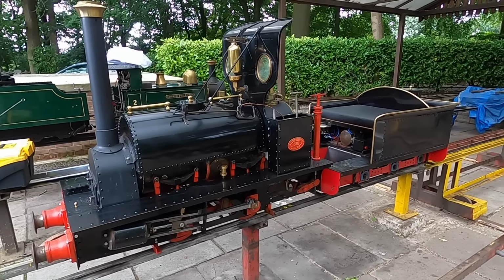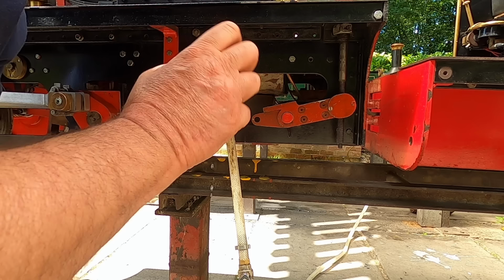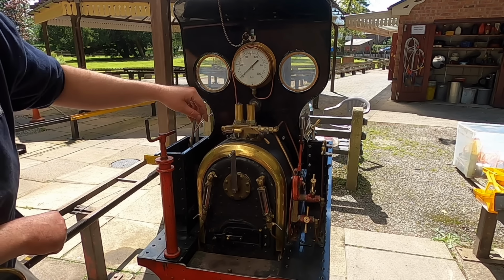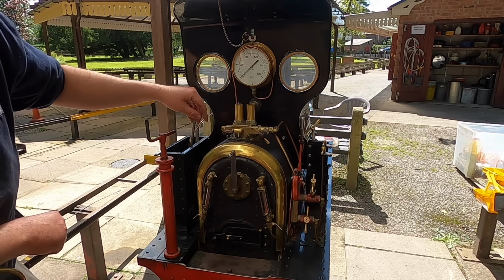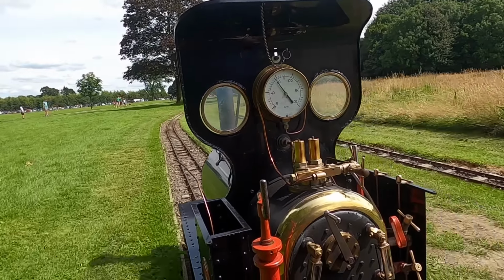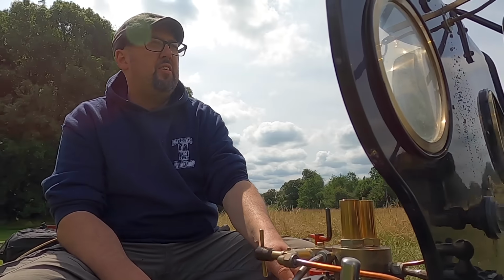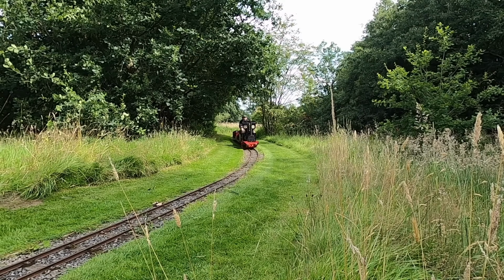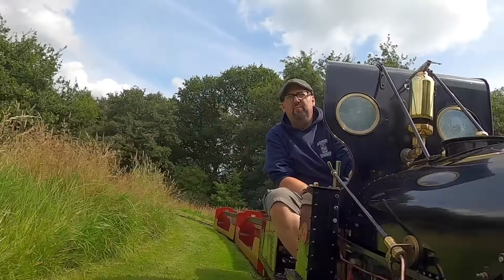Lighting up & Driving a 7.25” Gauge Steam Loco at Leyland Society of Model Engineers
In this episode we steam up and drive a 7.25” gauge steam locomotive at the Leyland Society of Model Engineers in Worden Park.

The locomotive is the latest edition to the growing fleet of club locomotives at Leyland SME. The locomotive was built and completed by a club member over 15years ago to the D.A.G Brown design for a prototype based on a Manning Wardle named Anna.

Leyland SME purchased the locomotive after the builder sadly passed away. A small group of members restored the locomotive back to working order in memory of late builder, for the public and members to once again enjoy this quirky little loco.

Thanks to Leyland SME for helping with this video, further informationabout the club can be found…

Thanks to Carl H. (Cameraman) for your help filming.